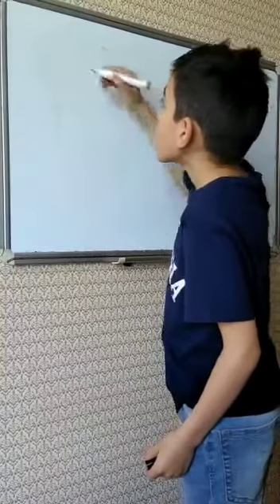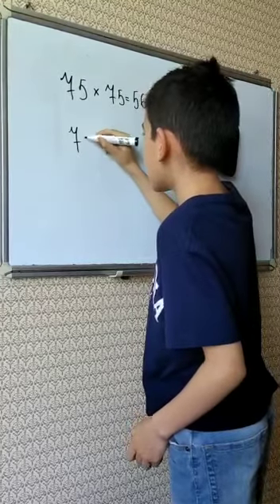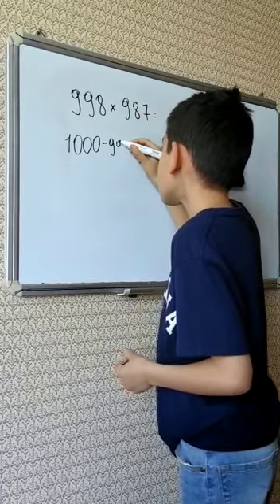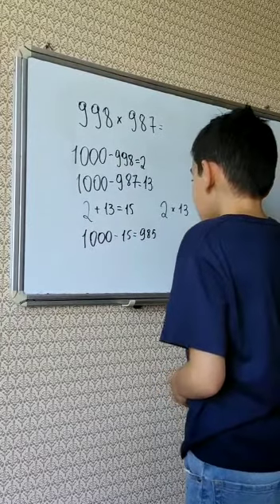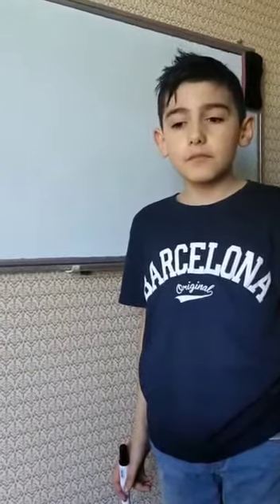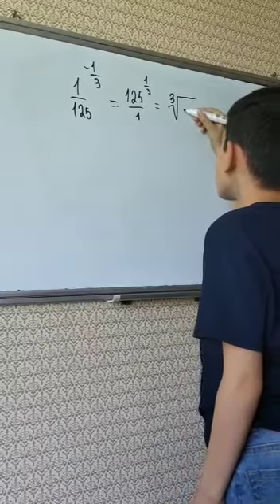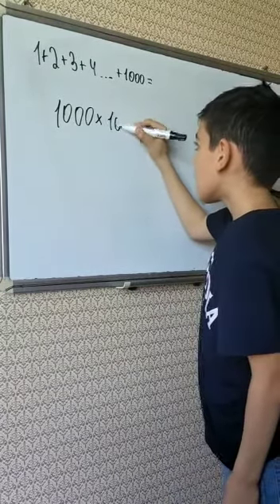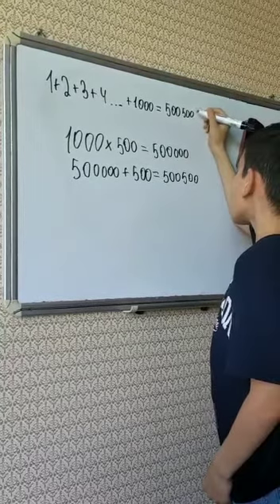The genius of mathematics from Azerbaijan Ruslan Safarov!!!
6 years old Ruslan Safarov- Azerbaijan.